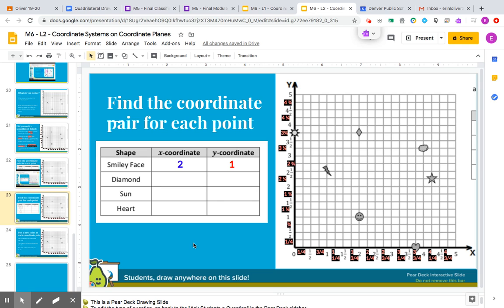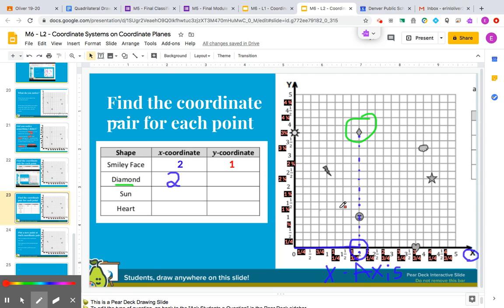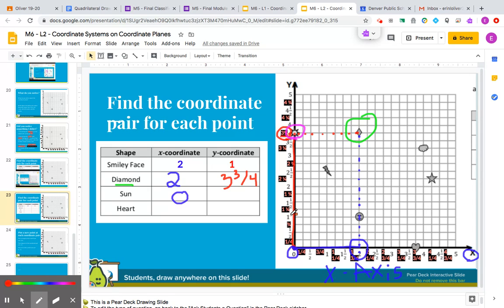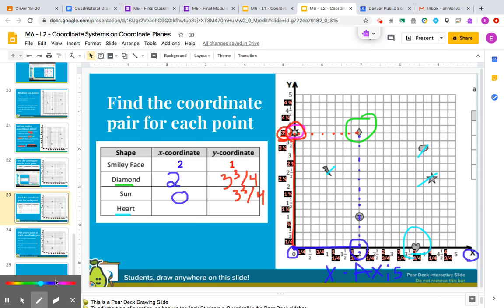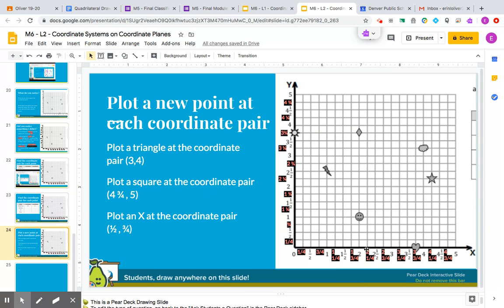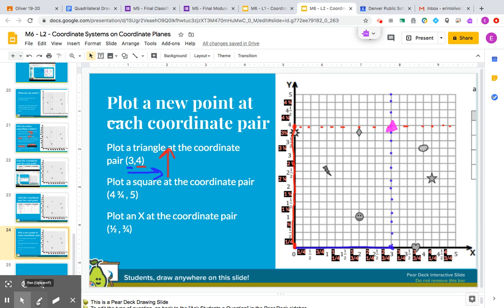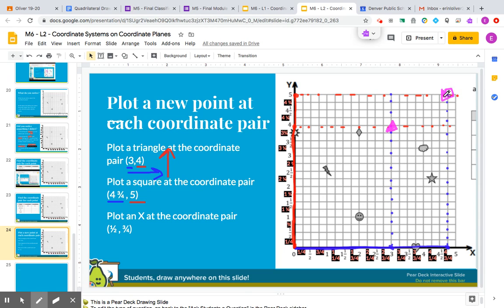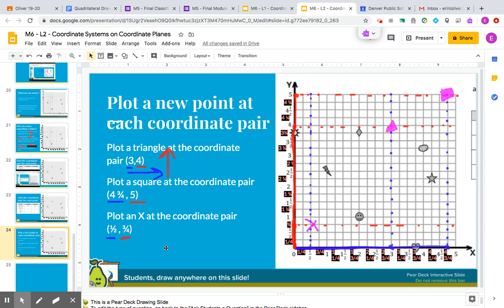M6 - L2 - Coordinate Systems on Coordinate Planes - Check your answer - B3